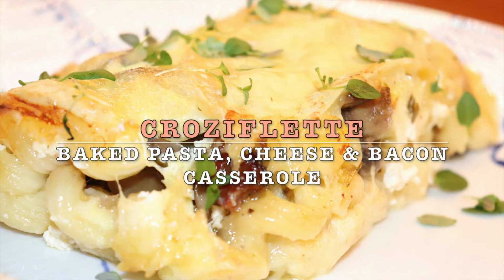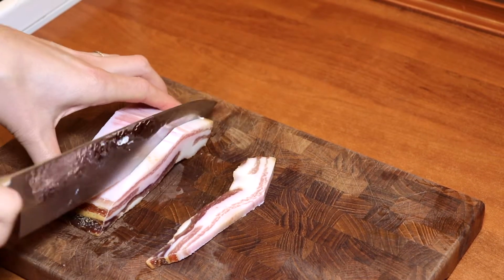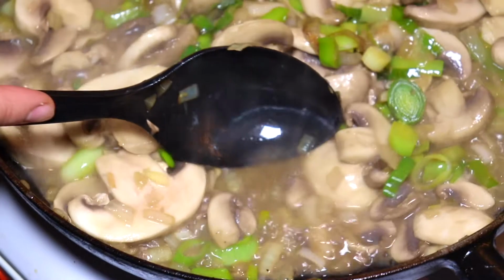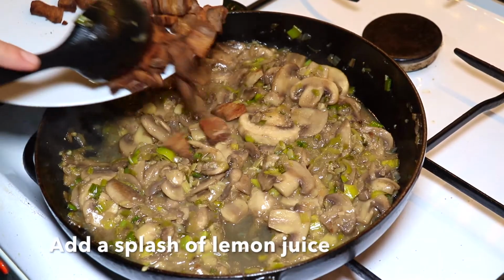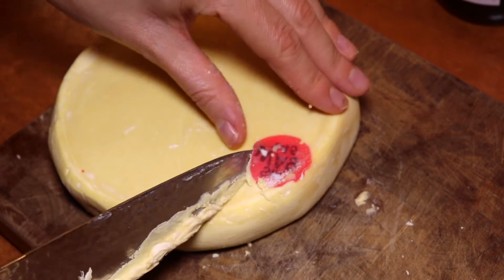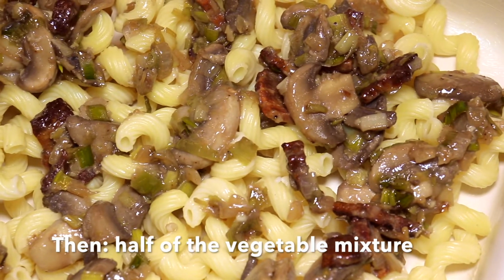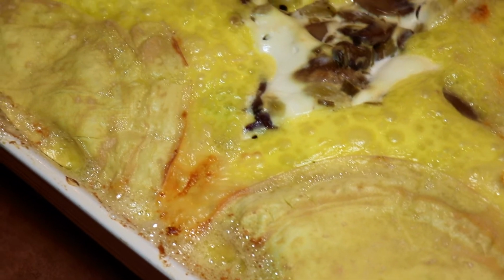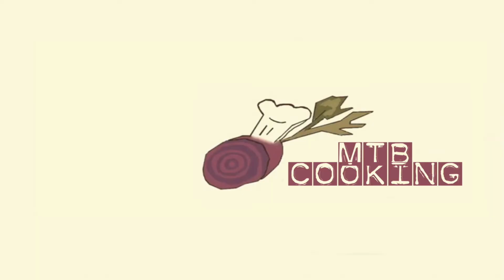Croziflette - French, Cheesy Pasta Casserole w. Bacon & Reblochon Cheese - Recipe # 100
Learn how to cook the French casserole dish with plenty of cheese, al dente macaroni pasta and chewy, smoked & salty bacon! It is simple and sooo comforting.

Ingredients for 4 persons:
1 Reblochon cheese (500 gr.)
400 gr. macaroni-like pasta (like Cavatappi from De Cecco) (or use the traditional pasta made with buckwheat flour, but it might be difficult to find).
250 gr. bacon, diced
2 small onions, chopped finely
1-2 leeks, chopped finely
500 gr. champignons, sliced
3-4 garlic cloves, minced
1 glass good, dry white wine
1 tsp. lemon juice
4 large tbsp. crème fraîche (18% fat)
salt & pepper
thyme for serving